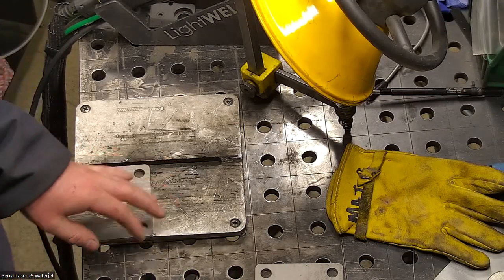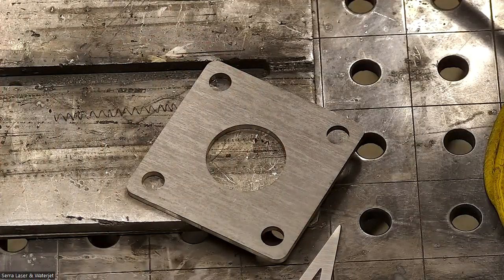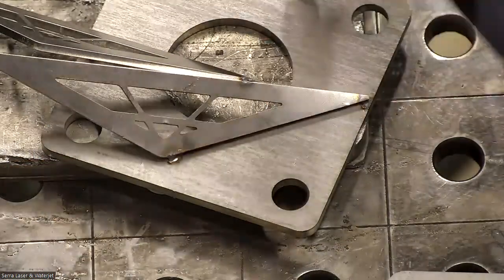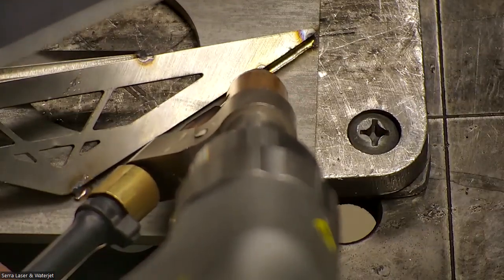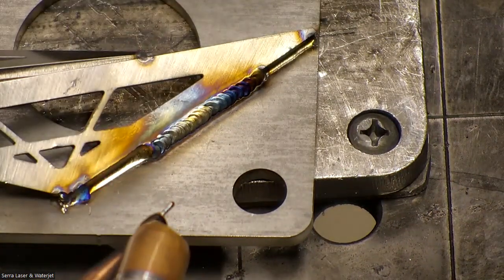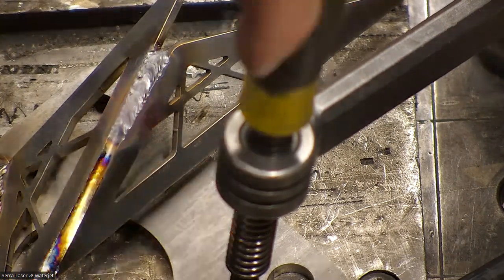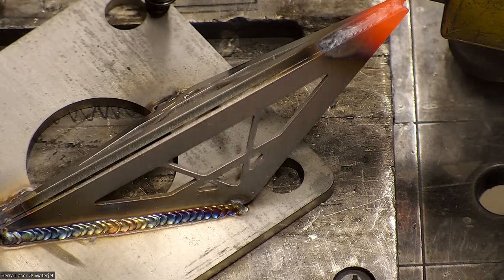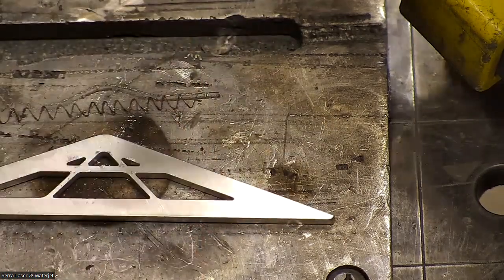IPG LightWELD filling gaps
Typically gaps are the hardest thing the LightWELD hand held laser welder has to deal with. They are very possible to weld with a little practice.

Evan the TIG welder shows a couple of methods for bridging the welding gaps. No gap parts can be fusion welded, gaps less than the diameter of the wire fill in with the normal wire feed set up. Ones larger than the diameter of the wire can be done with the methods in this video.